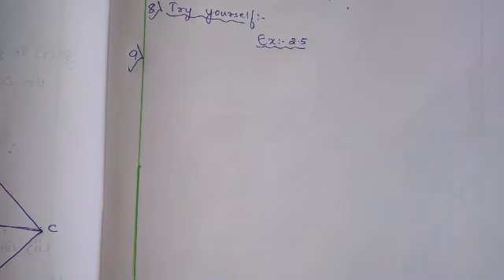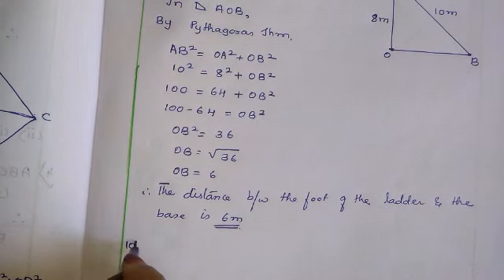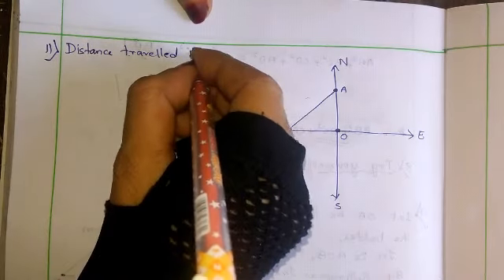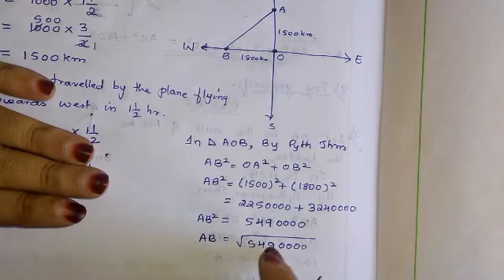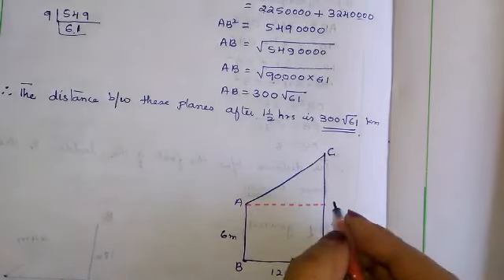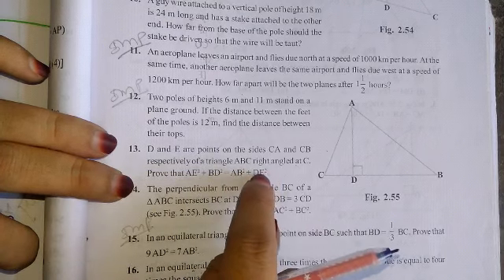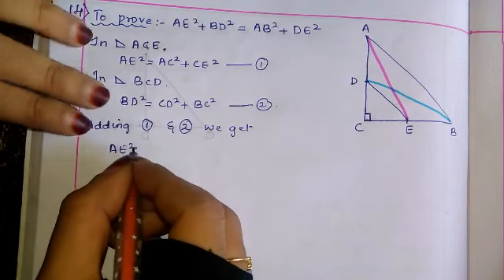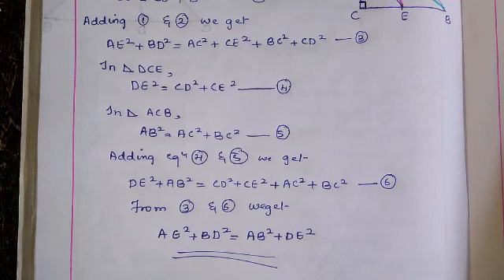SIMILAR TRIANGLES EX:2.5 (part -2) for class 10 |Ncert